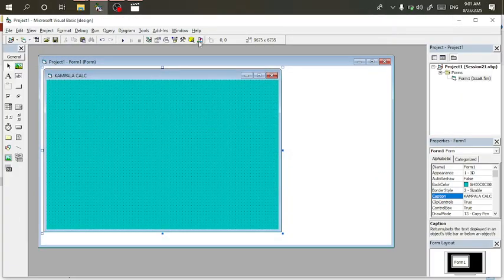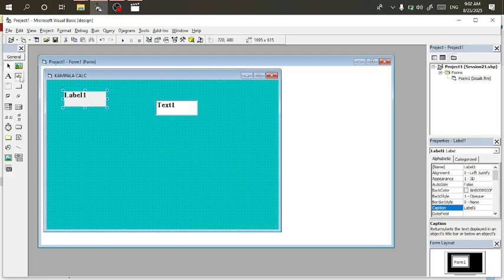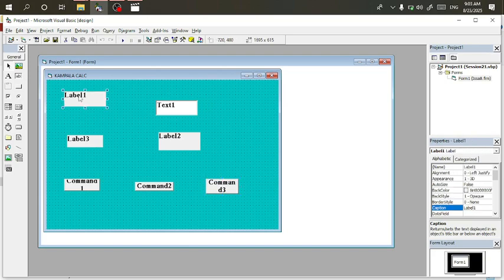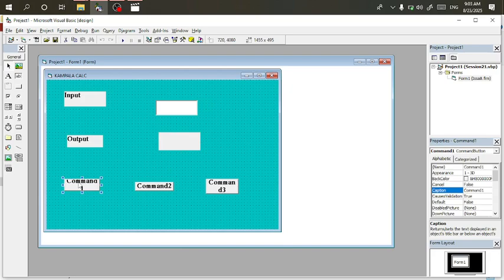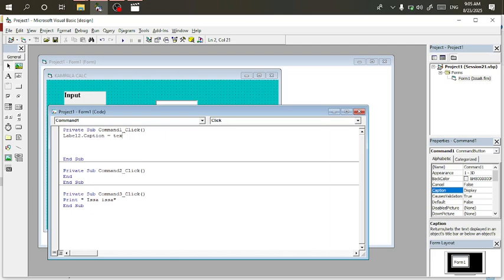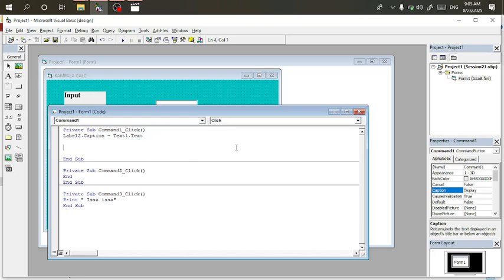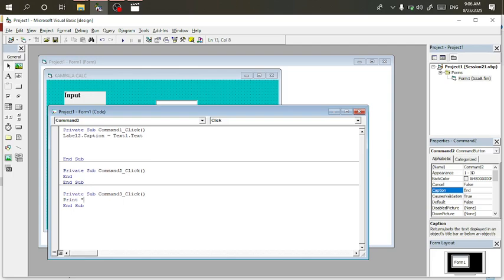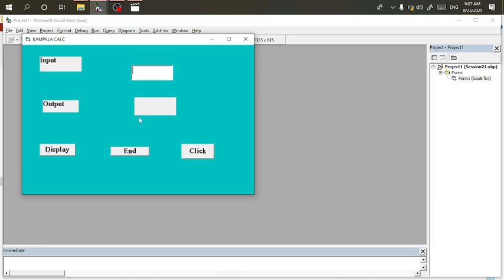Enjoy Visual programming 👉🔥🔥🔥🔥